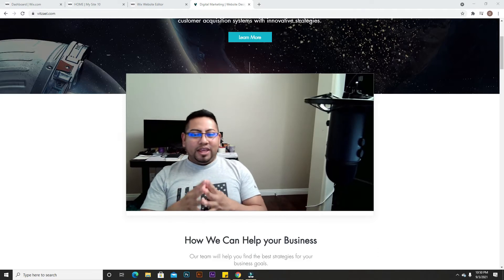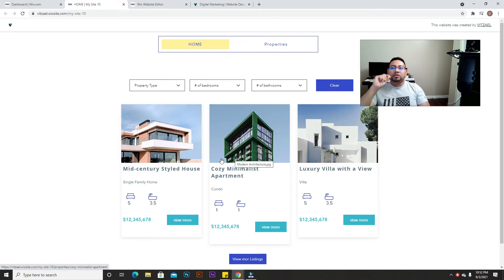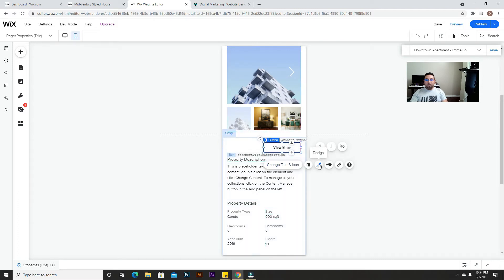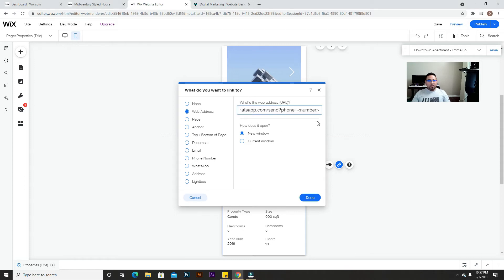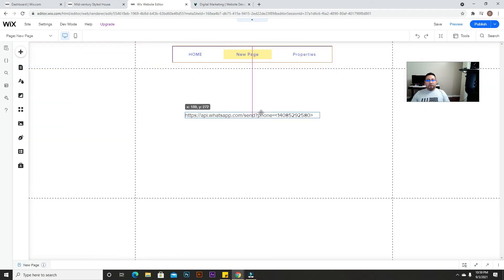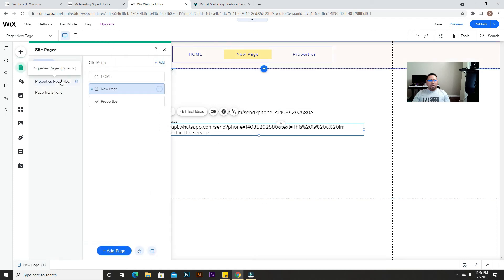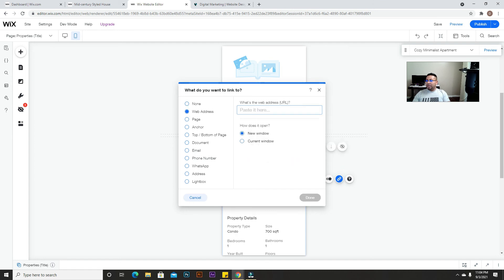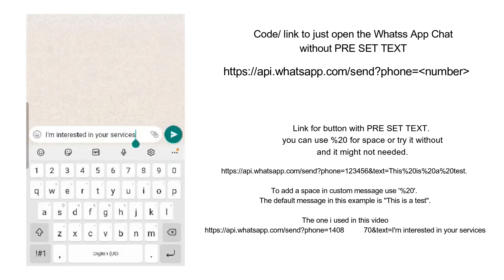How to add WhatsApp to your Wix website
Learn how to add a WhatsApp button to chat directly with potential buyers, clients or anyone interested in your services.
The links are at the end of the video due to platform not allowing brackets.